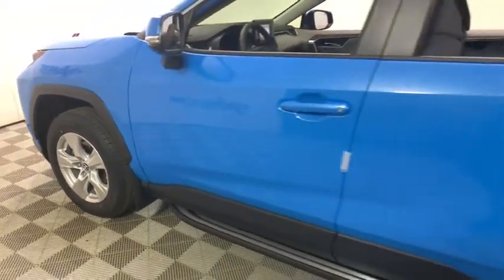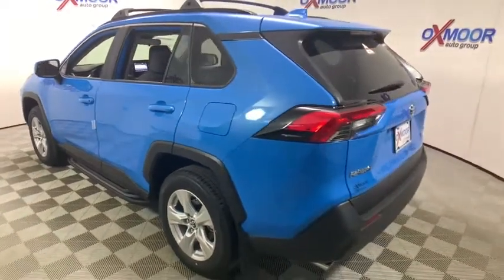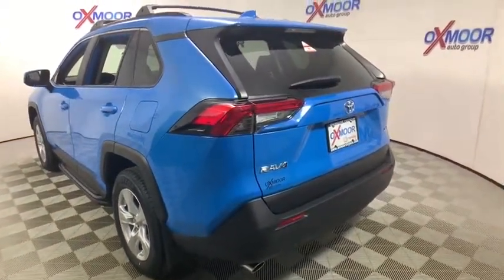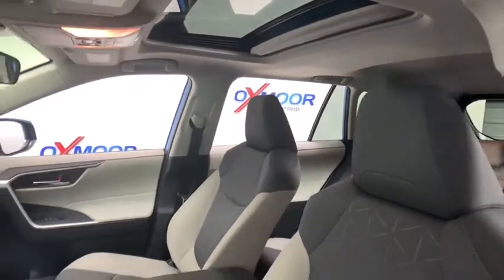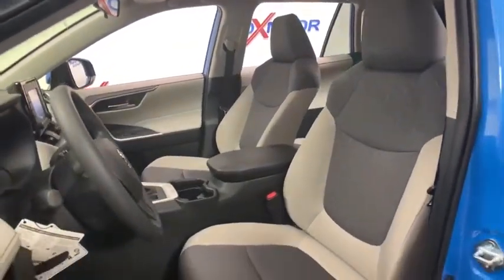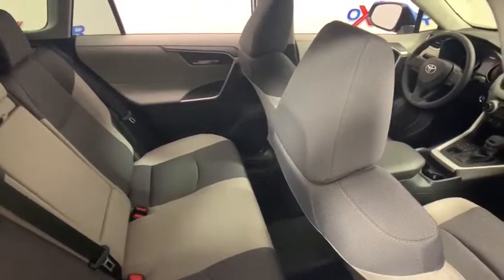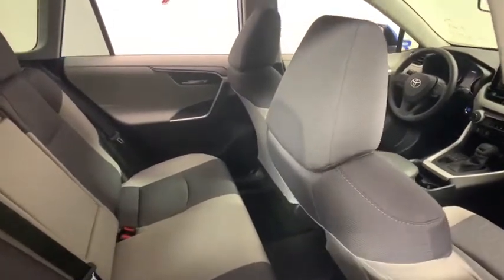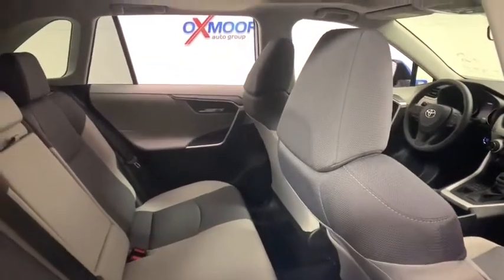2019 Toyota RAV4 at Oxmoor Toyota | Louisville & Lexington, KY T46980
Blue Flame N 2019 Toyota RAV4 available at Oxmoor Toyota in Louisville, Kentucky. Servicing the Lexington, Elizabethtown, KY New Albany, IN Jeffersonville, IN area.

Oxmoor Toyota
8003 Shelbyville Rd

Factory MSRP: $32,726 2019 Toyota RAV4 XLE Blue Flame 25/33 City/Highway MPG As part of the Toyota family, your exceptional ownership experience starts with ToyotaCare, a no cost maintenance plan with 24-hour roadside assistance.The ToyotaCare plan covers normal factory scheduled service for two years or 25,000 miles, whichever comes first. 24-hour roadside assistance is also included for two years, regardless of mileage.